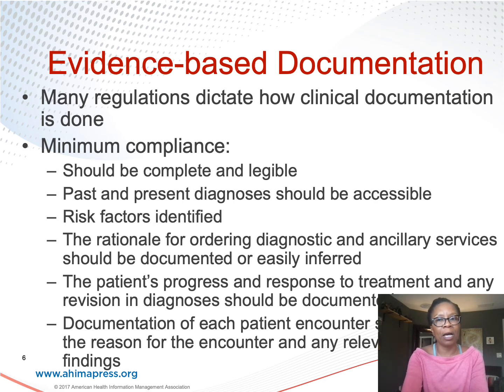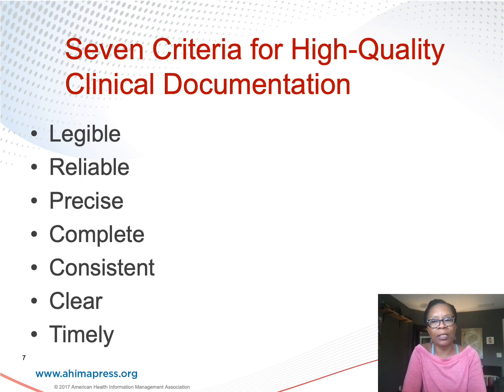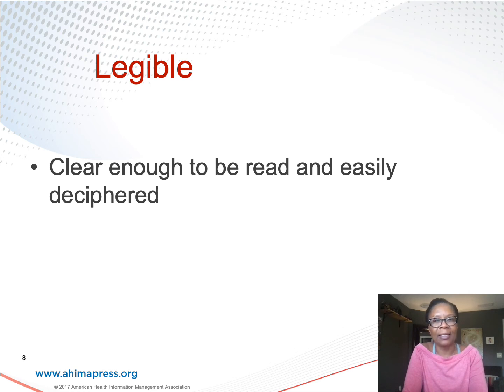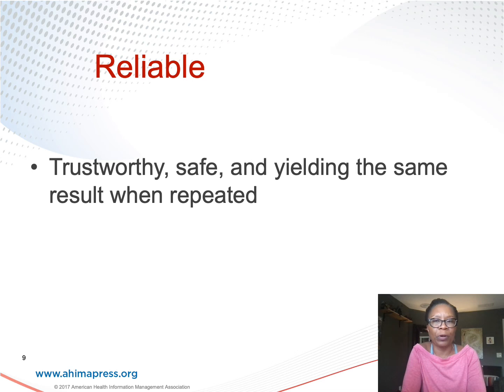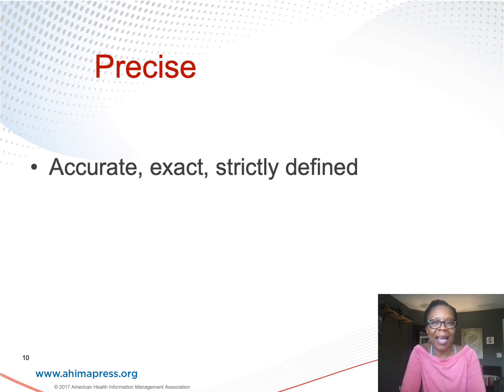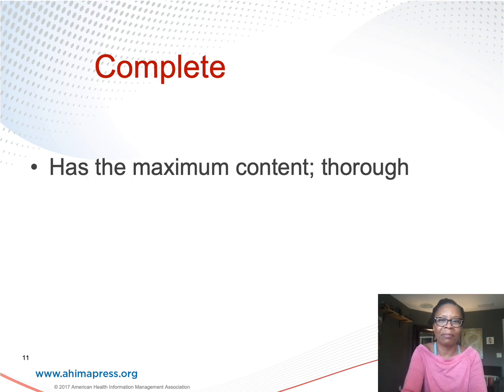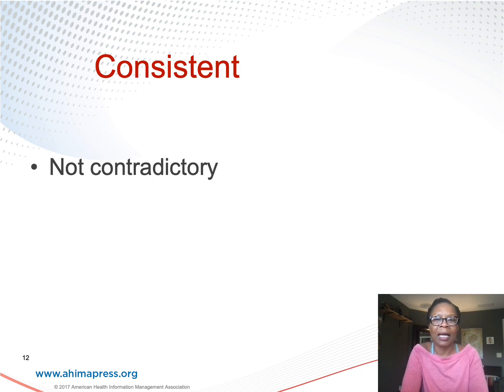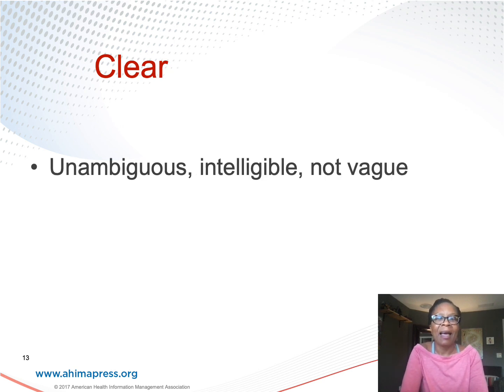Chapter 6 Lecture 1